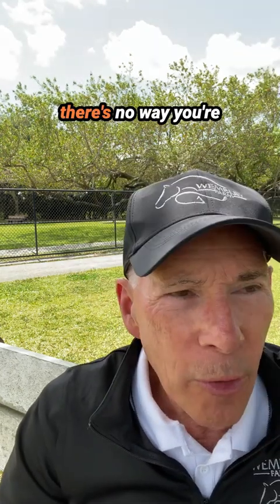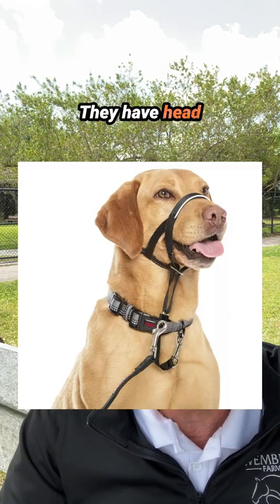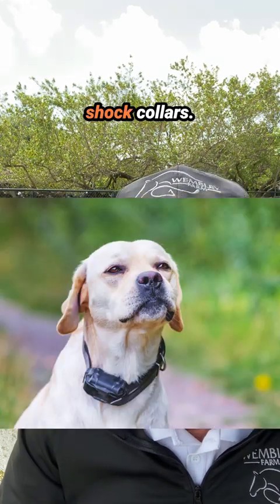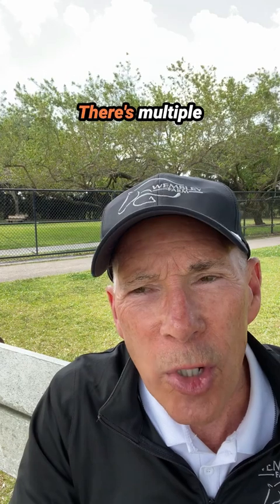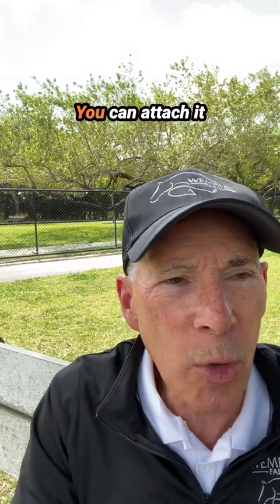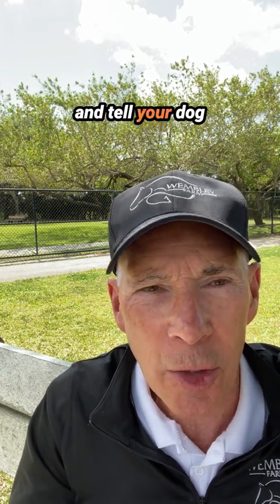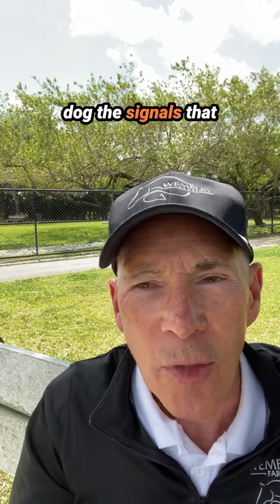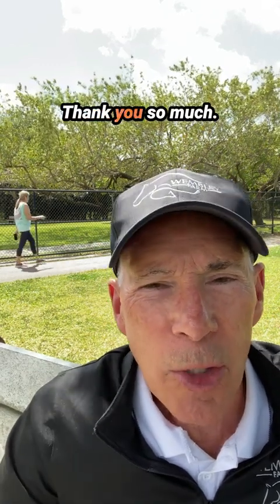Dog Training with Compassion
Learn how to communicate with your dog with their collar and harness without being cruel and choking them. Train your dog with love and kindness. 🐕